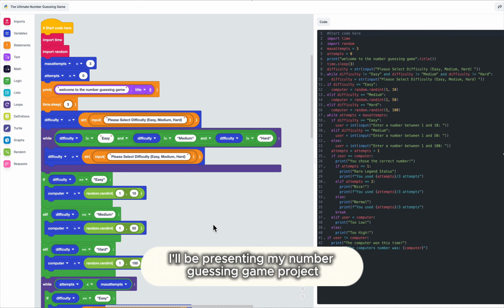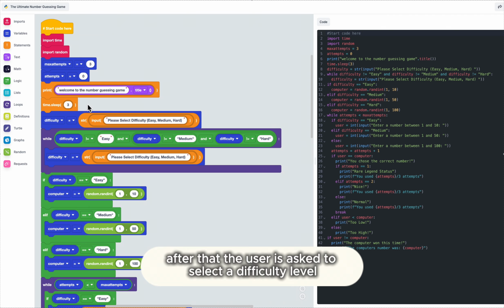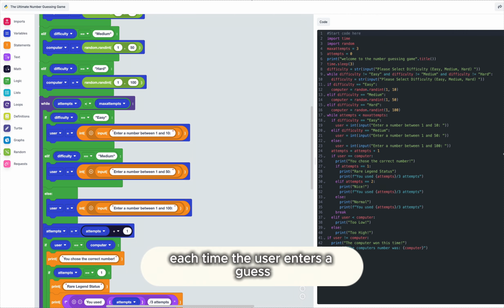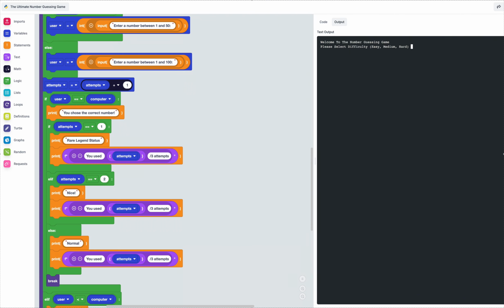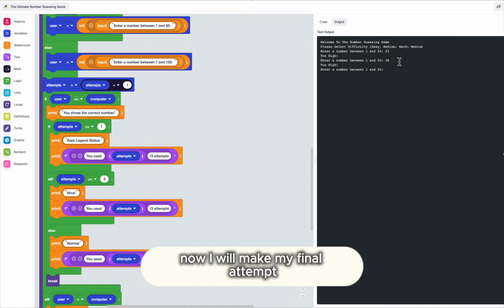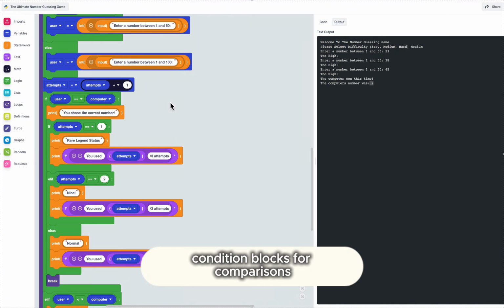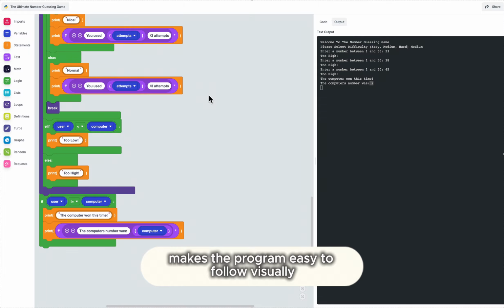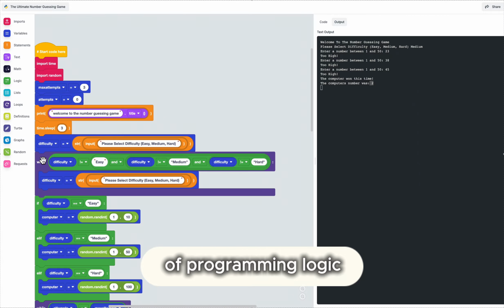Number Guessing Game Project Presentation | Documentation | EduBlocks Block-Based Programming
This video presents my Number Guessing Game project created using block-based programming. The project was designed as an interactive game where the user must guess a randomly generated number within a limited number of attempts. The goal of this project is to demonstrate core programming logic in a simple and structured way while building a fully functional application.

The game begins by welcoming the user and prompting them to select a difficulty level. Each difficulty changes the range of numbers, making the game easier or more challenging depending on the user’s choice. The program includes input validation to ensure that only valid difficulty options are accepted.

Once the difficulty is selected, the system generates a random number within the defined range. The user then has three attempts to guess the correct number. After each guess, the program provides feedback indicating whether the guess is too high or too low, helping the user adjust their next attempt.

If the user successfully guesses the number, the game ends with a success message and displays performance feedback based on how many attempts were used. If the user fails to guess correctly within the allowed attempts, the game reveals the correct number and ends the session.

This project demonstrates key programming concepts such as loops, conditional statements, variables, random number generation, and user input handling. It also shows how logic can be structured to create a complete interactive experience.

Through this project, I gained a better understanding of how different programming elements work together to form a functional system. I also learned how to design a clear program flow, handle user input effectively, and implement game logic in a structured way.

In the future, I would like to improve this project by adding features such as multiple rounds, a scoring system, or a graphical interface to make it more engaging and interactive.

Overall, this project helped strengthen my understanding of programming fundamentals and how they can be applied in real-world-style applications.